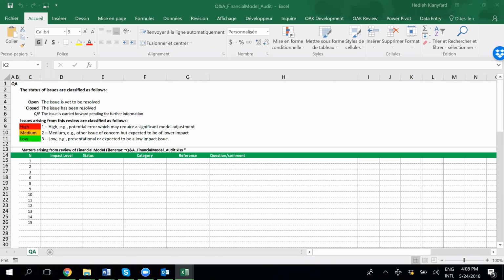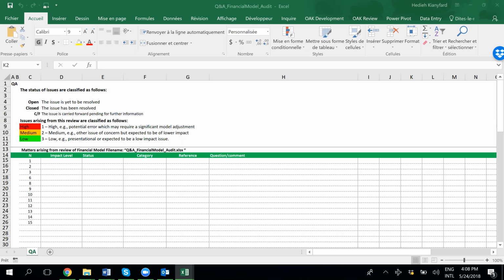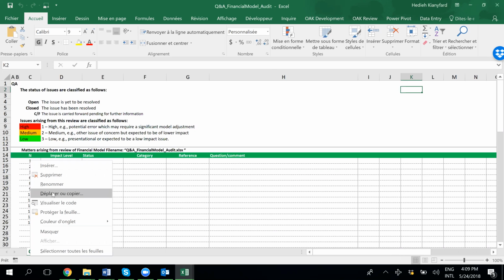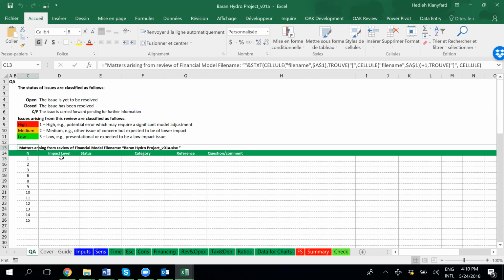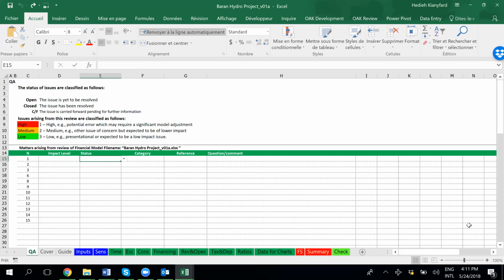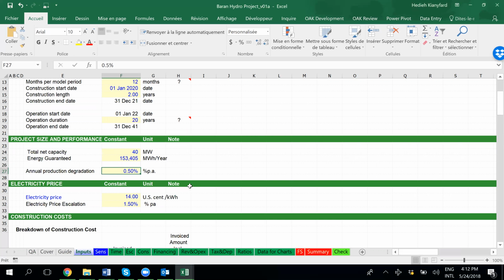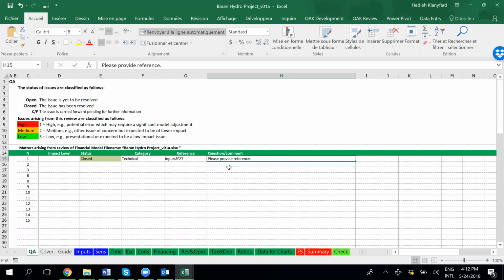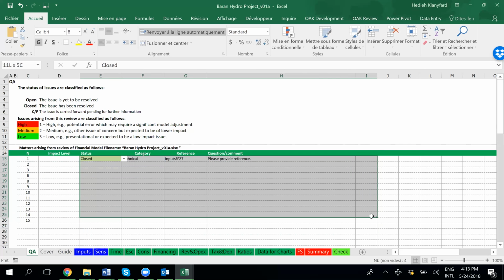Keeping Track of Q&As on your Financial model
I share with you in this video how I keep track of financial model Q&As. You can download the Q&A sheet from the below link: